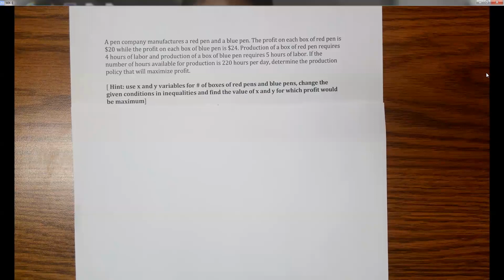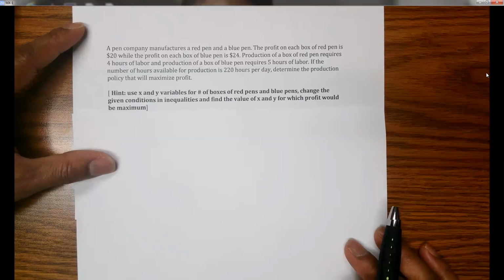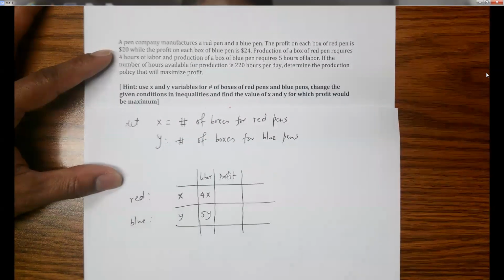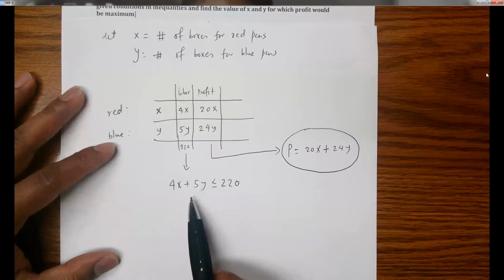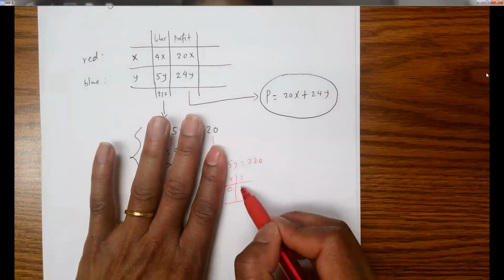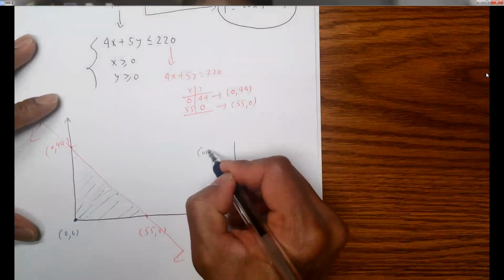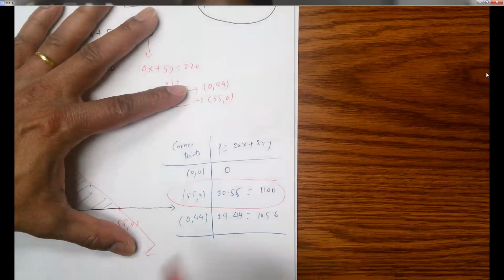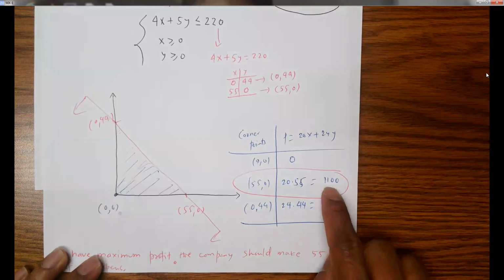Optimization problem 2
Find out the production policy to have the maximum profit.